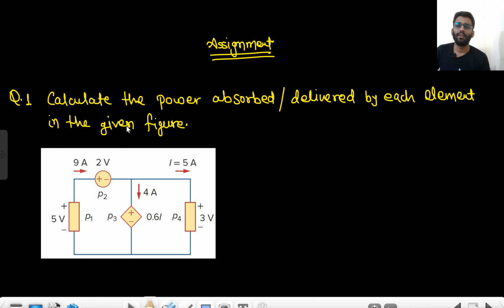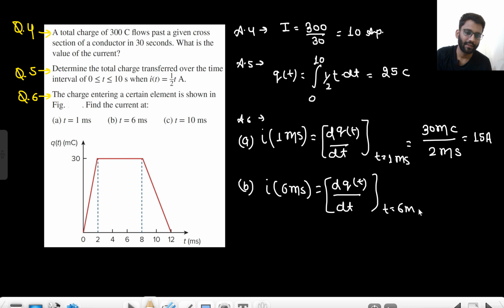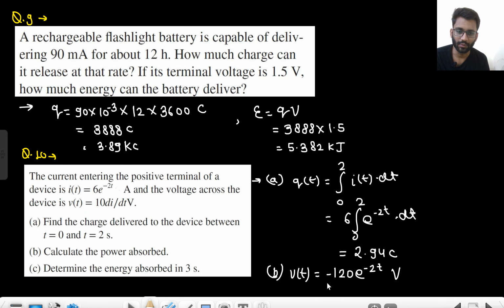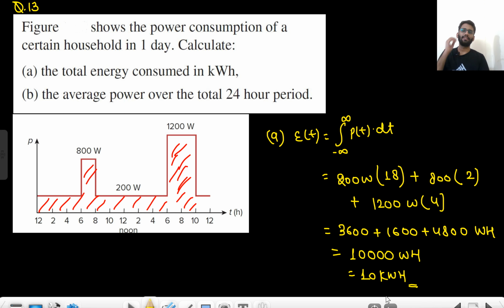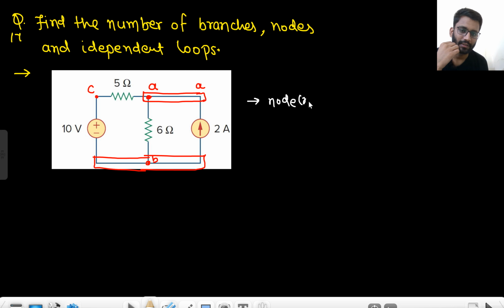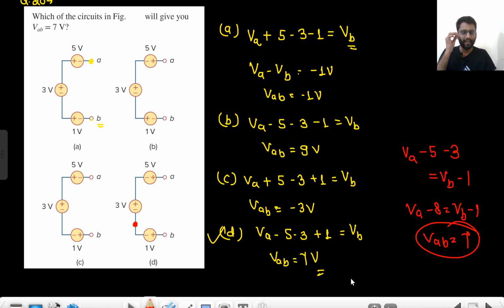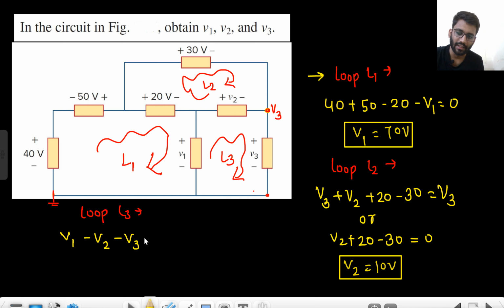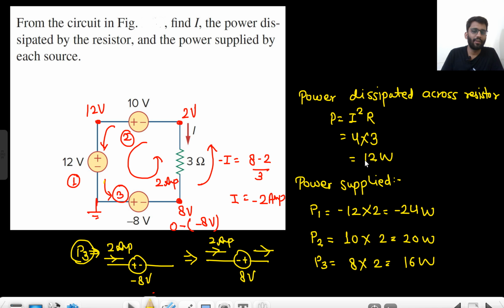Assignment 1 Solutions || Network Analysis || GATE 2025-26 || PrepFusion || Himanshu Agarwal